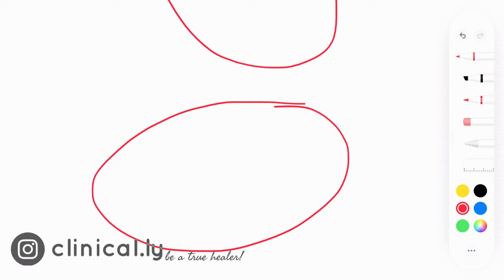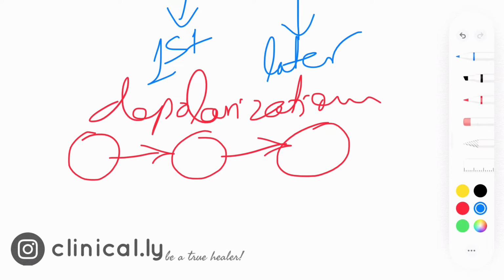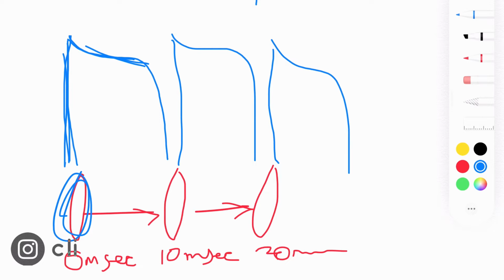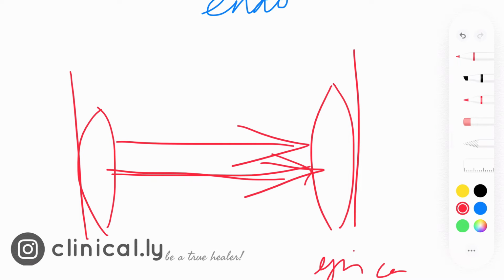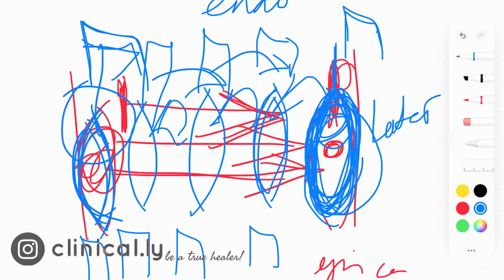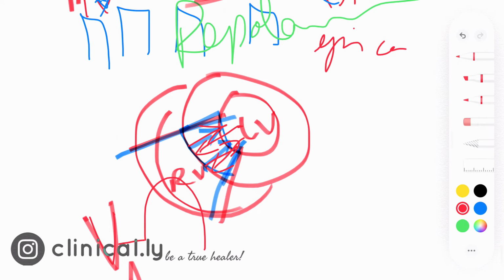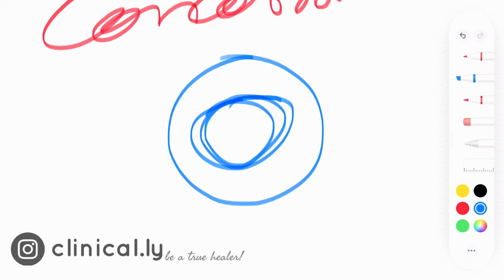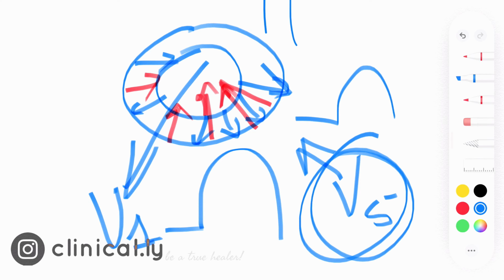Understand ECG. Forth talk of the series. Learn the formation of the T wave!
Hi friends. This is the forth talk of the Understand ECG series. here you will see the events leading to the formation of T wave. This understanding of the very basis of the formation of ECG waveforms will give you a bid edge in reading the information contained in the ECG. Please have a look.